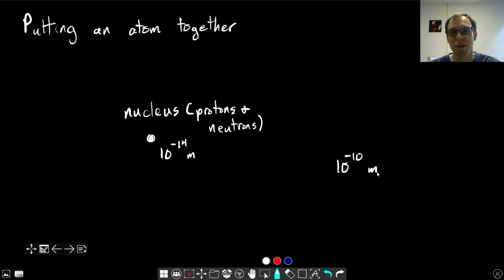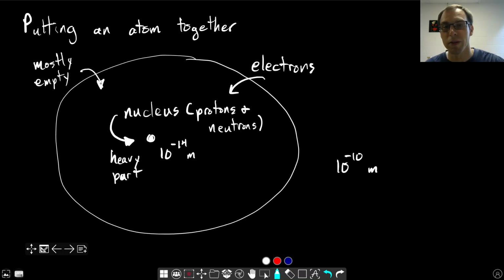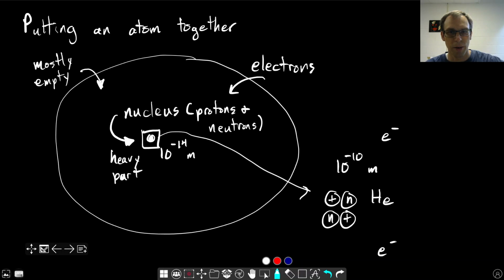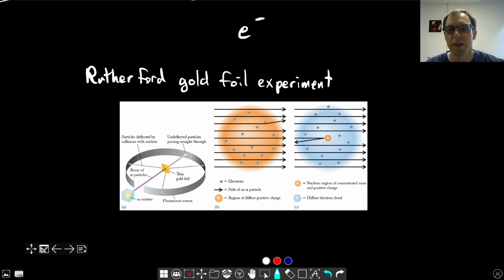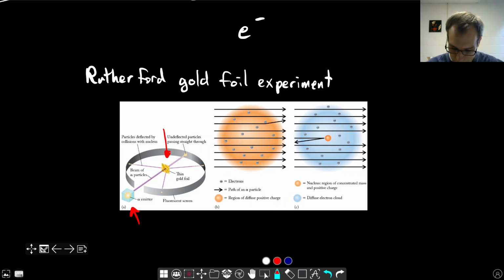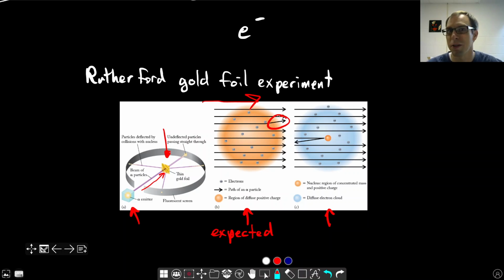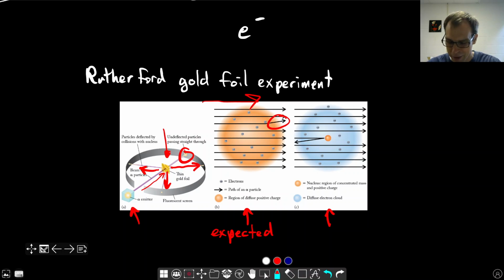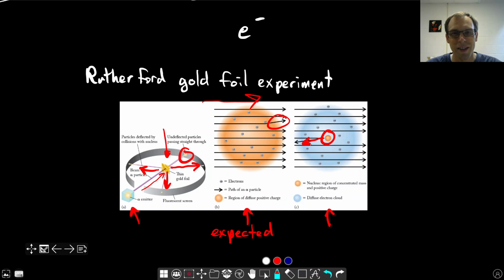Chapter 2: Atomic Structure | CHM 103 | 014